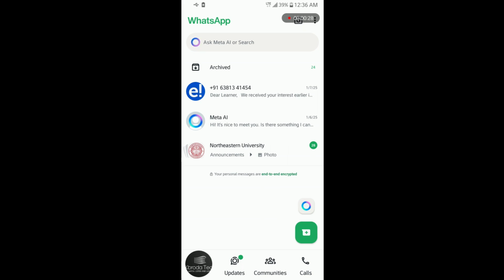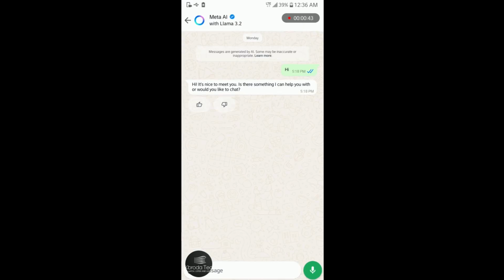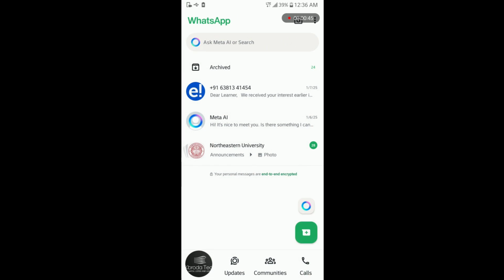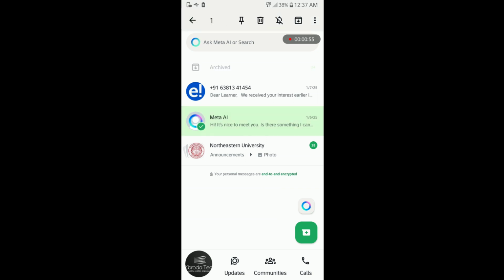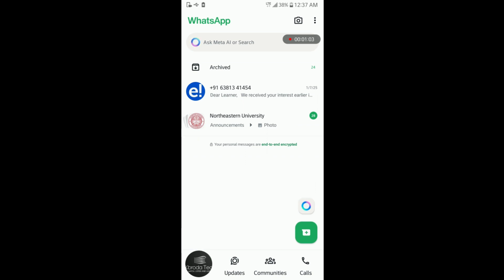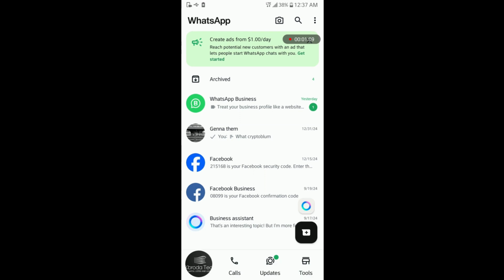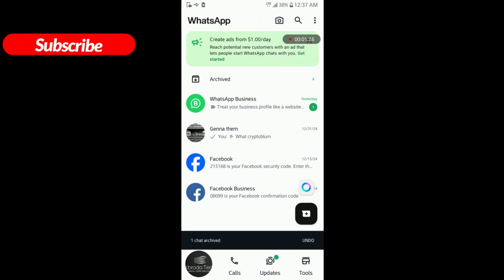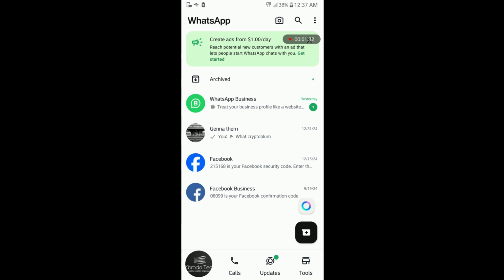How to Remove Meta AI From WhatsApp - Full Tutorial 2026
In this comprehensive tutorial, we’ll show you How to Remove Meta AI From WhatsApp. With the recent integration of Meta AI features in WhatsApp, many users are seeking ways to disable or remove this AI from their chats. This video will guide you through the steps to manage your WhatsApp settings and explore unofficial methods to minimize the presence of Meta AI.

What You’ll Learn:
An overview of Meta AI and its features in WhatsApp.
Step-by-step instructions on how to mute or archive Meta AI chats.
Important considerations regarding data privacy and security.

By the end of this video, you’ll have the tools to manage Meta AI on WhatsApp effectively.